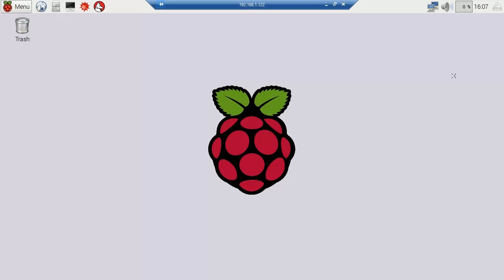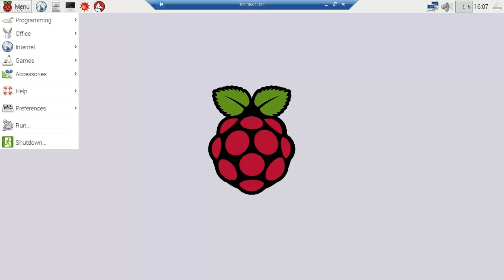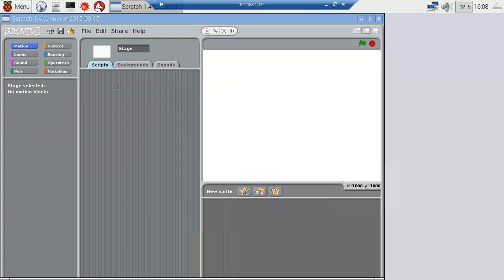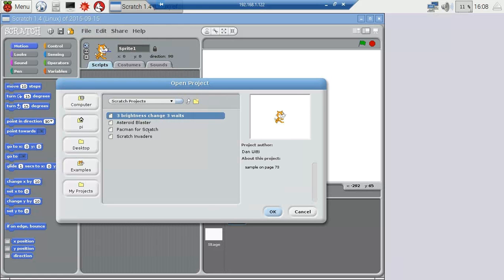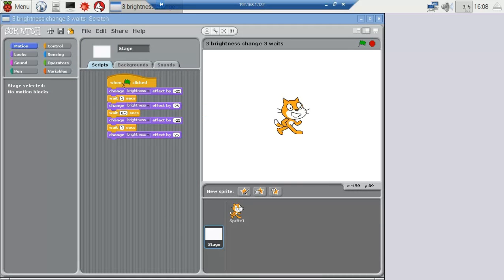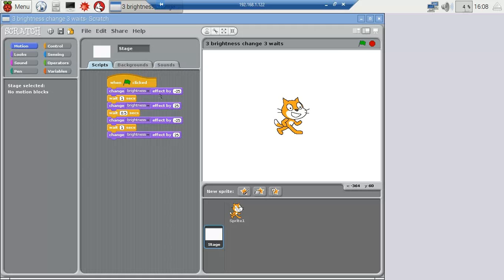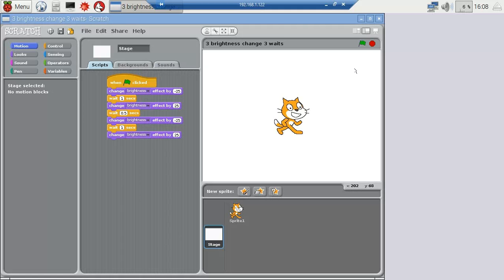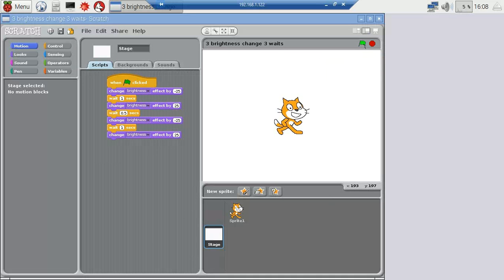Running first SCRATCH program with Raspberry Pi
We bought the Raspberry Pi 2 Model B (1GB) Ultimate Starter Kit from Vilros because that kit contains a great deal of hardware items to learn about these interfaces.

We have installed NOOBS v1.4.2 in our Raspberry Pi 2 Model B.  We ran that and installed the Raspian operating system with NOOBS,  We explored things a bit, then decided to start with SCRATCH, the simple graphic oriented programming language.

This is the first program in SCRATCH that appears in the Vilros manual on page 73.  Watch as we share our experience.